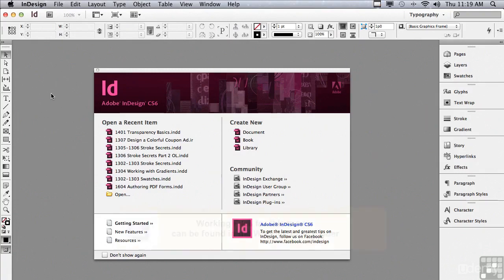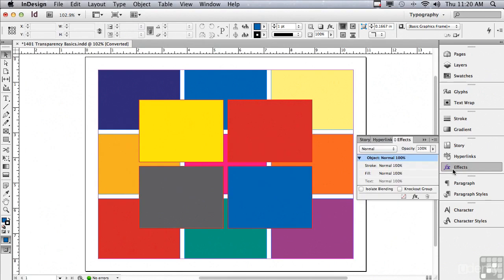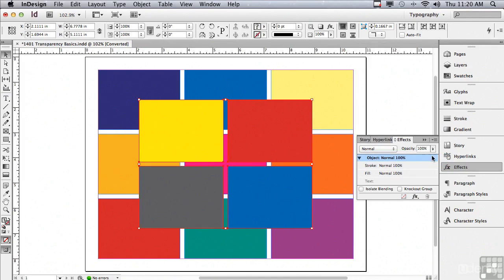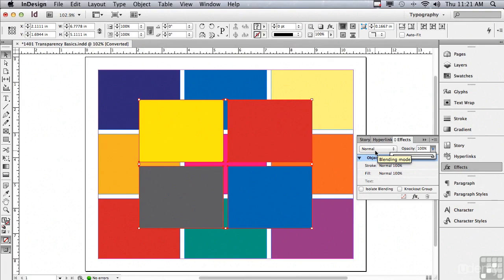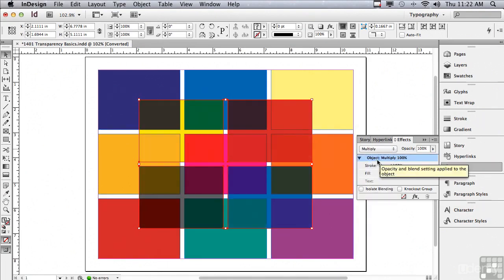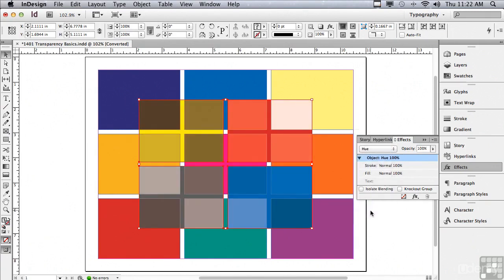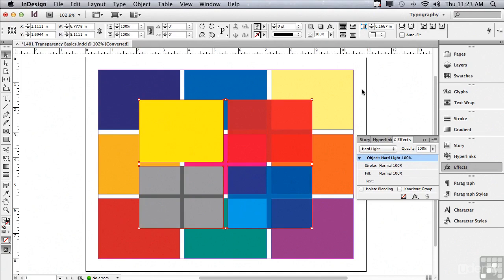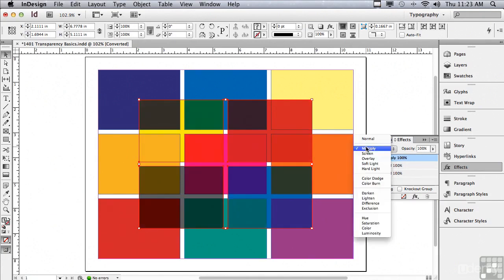tutorial adobe indesign Transparency Basics